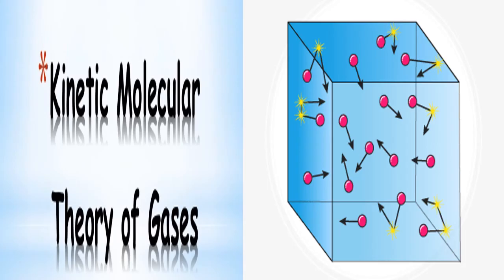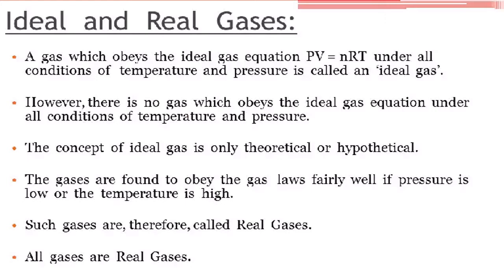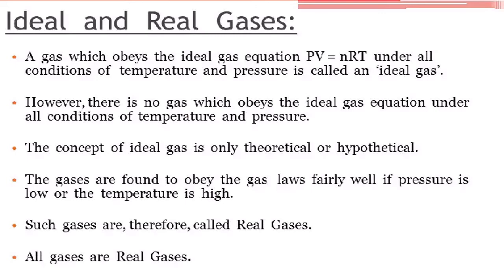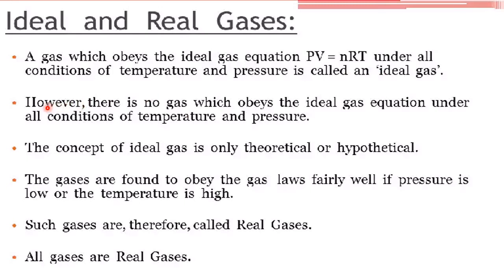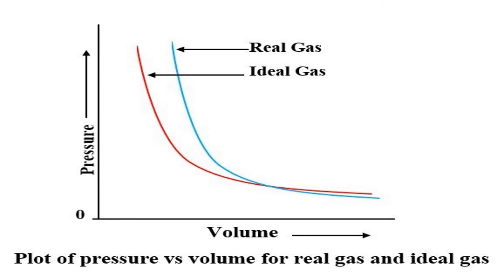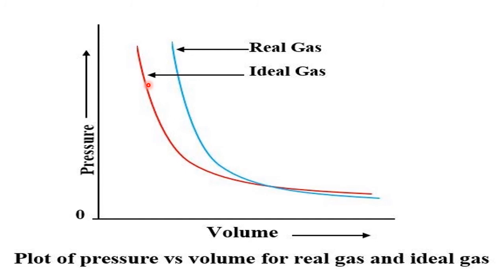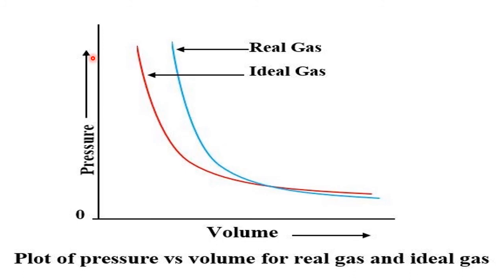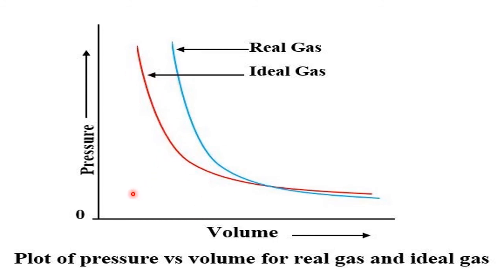KINETIC MOLECULAR THEORY OF GASES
CLASS 11 CHEMISTRY FOR 1 DECEMBER 2020